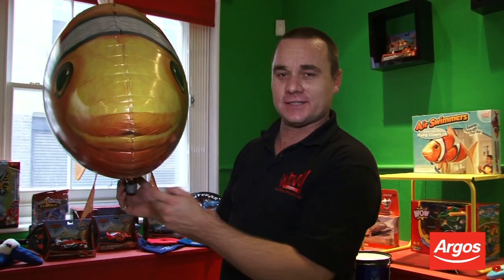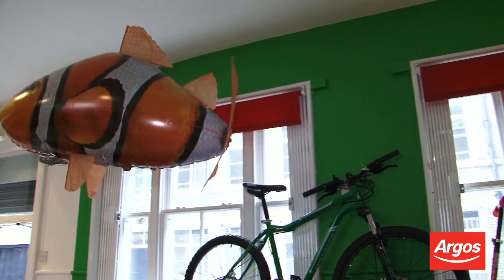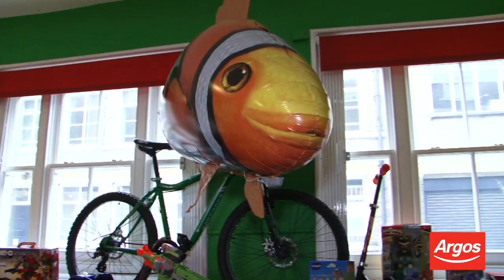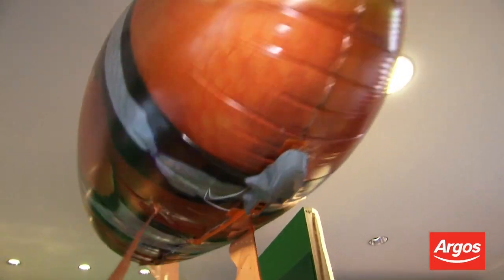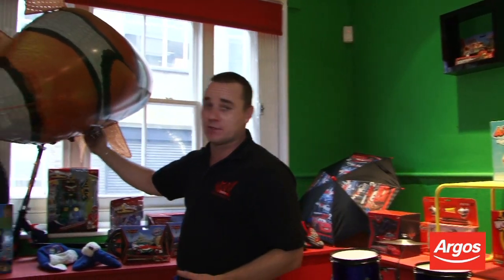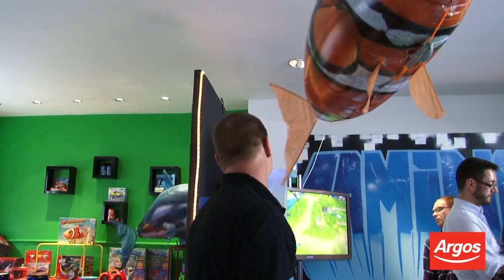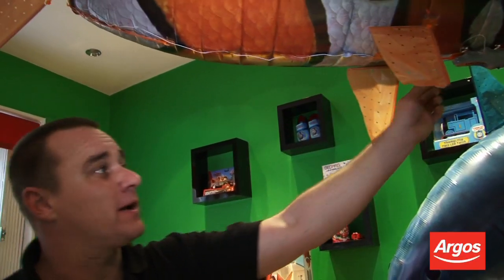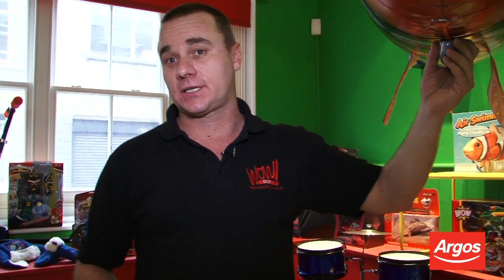Air Swimmers Clown Fish Giant Radio Controlled Balloon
The most original and possibly craziest radio-controlled product ever made! A giant fish that swims in the sky!